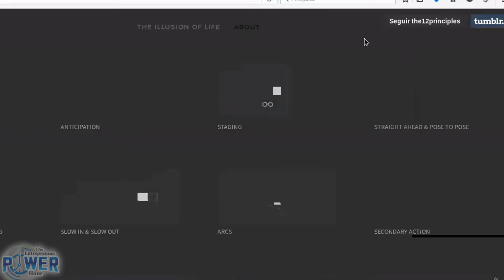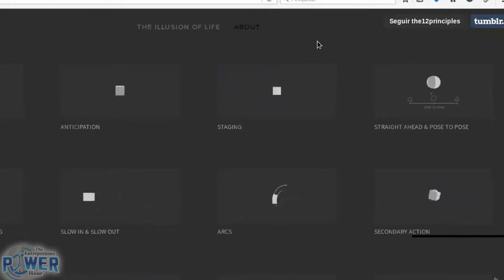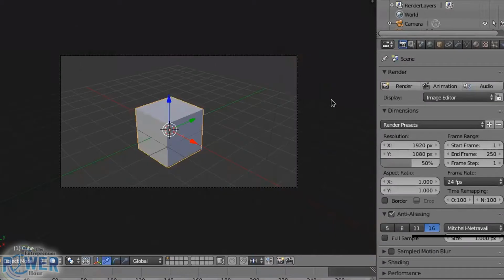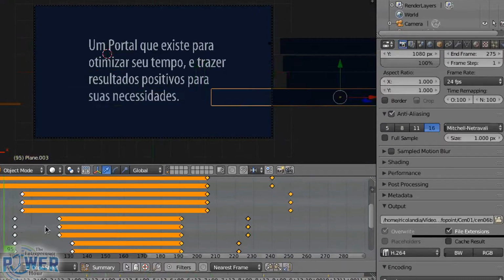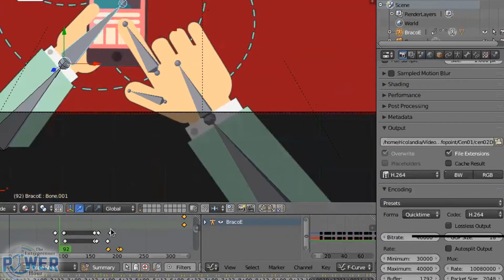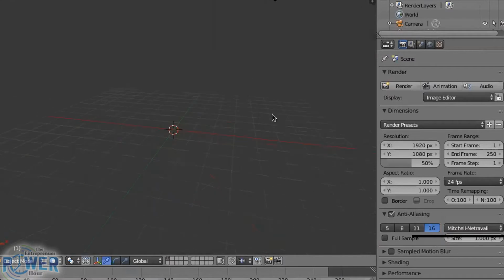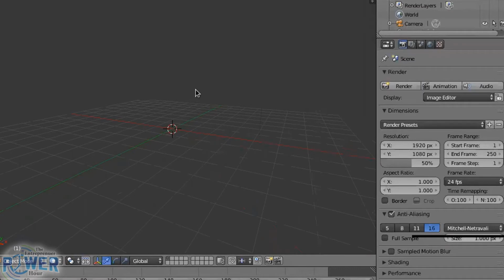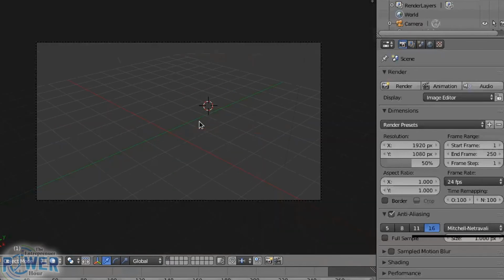Animation beyond slides part 1 With Ricardo Graca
Have you wanted to be able to create animation videos that captivate your audience as a professional animator? Did you know it was possible to create cartoon , movie , video like animation videos from your desktop. As an entrepreneur this can really help boost your business or get your idea out to the world! The issue is alot of these software's are hard to use and hard to comprehend. Tonight we solve that with an indepth tutorial from Ricardo Graça on a program called Blender. Blender is an open source tool that allows users to create animations and 3d characters and models. While Blender is free it is tough to learn and we would like to get your started tonight

1. What is open source software?
2. What is blender?
3.How to create 3d models and characters you can use for videos!
4.How to create a video using those 3d models!!!

We are going to discuss each of these today in our powerful yet fun mastermind so be there at 7:30 pm est to discuss How to Create Animation Beyond Slides Featuring Rico graca